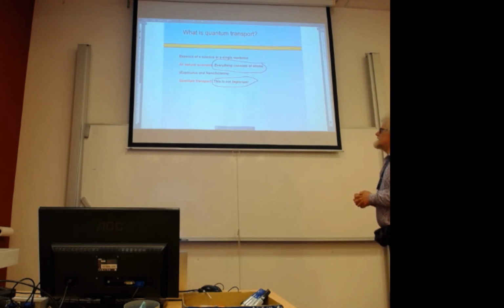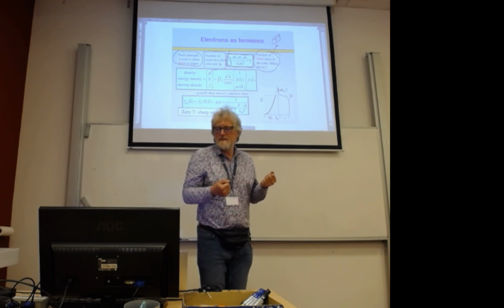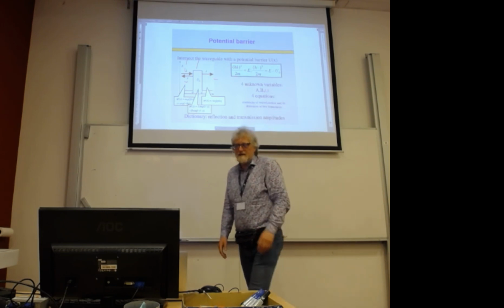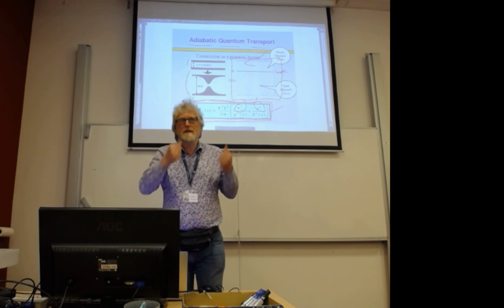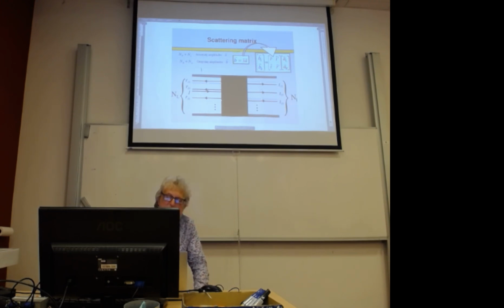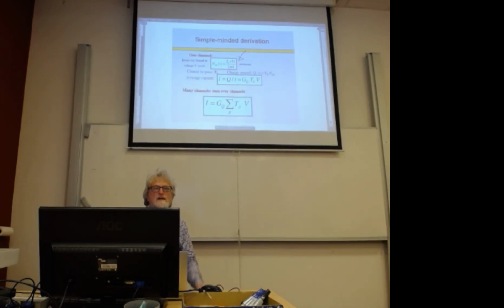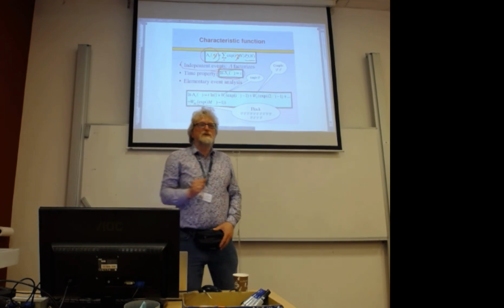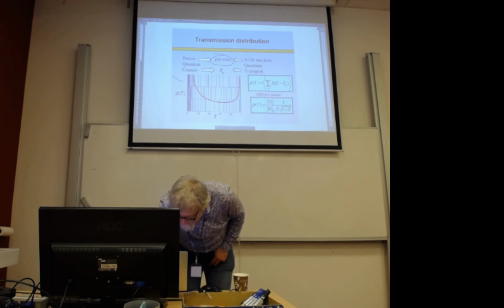Yuli Nazarov. Basics of Quantum Transport. Lecture 1: Scattering.